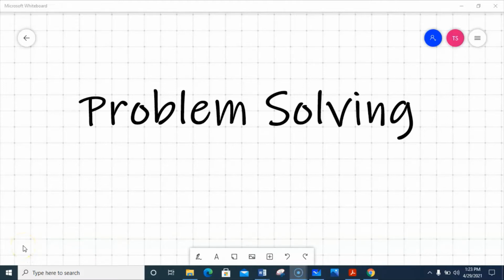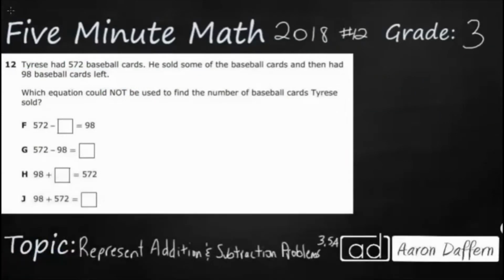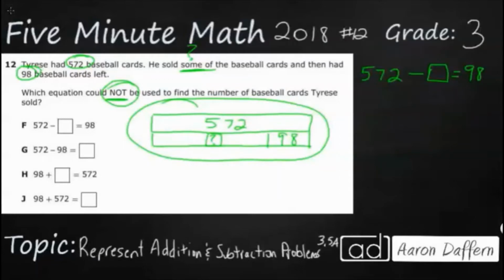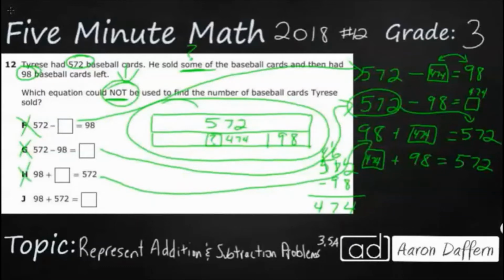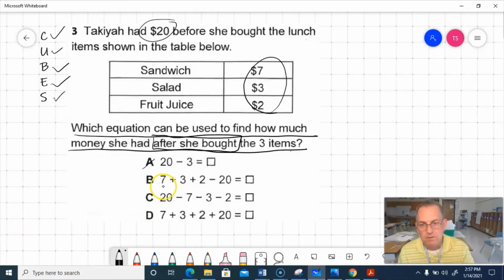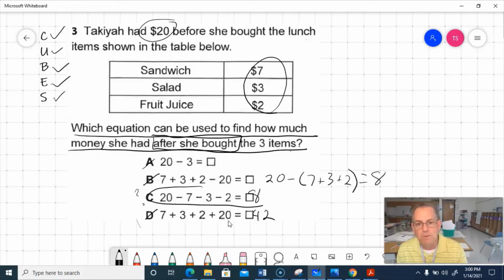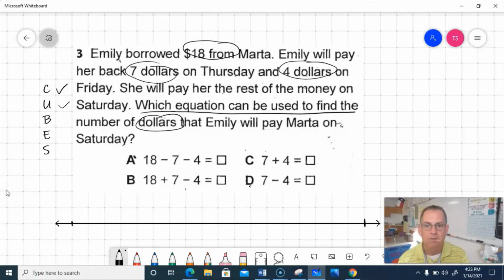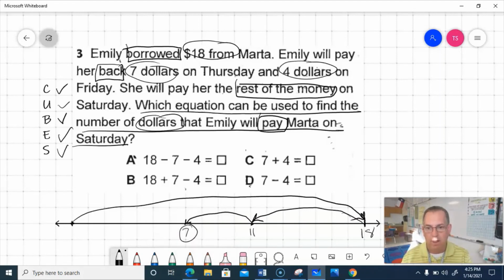All Operations 5 19